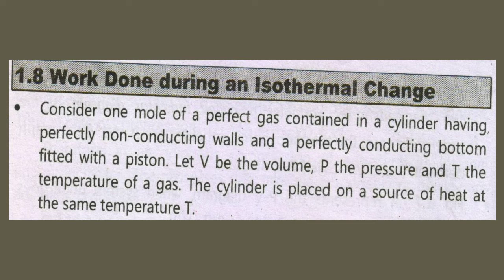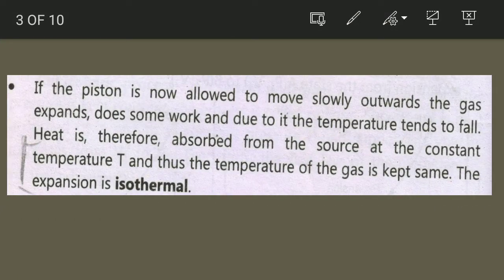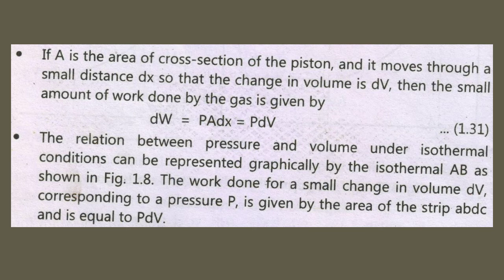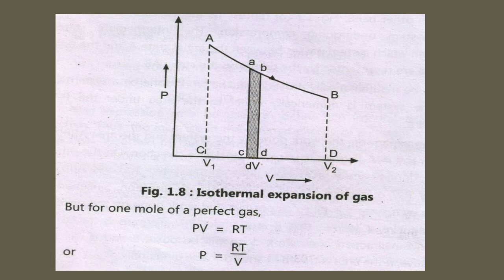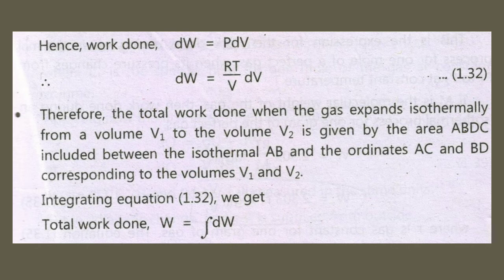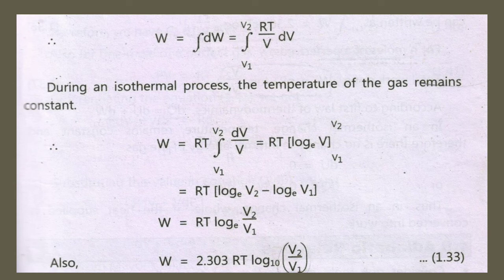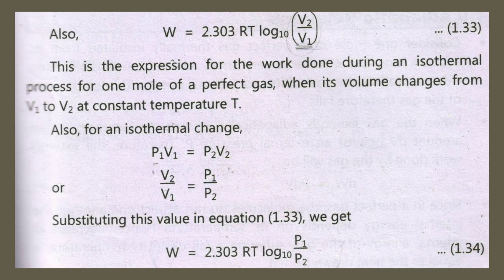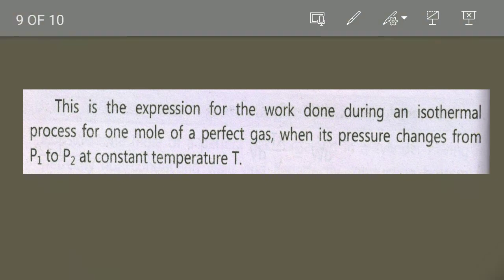FYBSc | Physics | Workdone During an Isothermal Change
Class: FYBSc
Semester: II
Subject: Physics
Topic: Workdone During an Isothermal Change

Prof.
( Asst. Prof. in )

Malegaon, Nashik